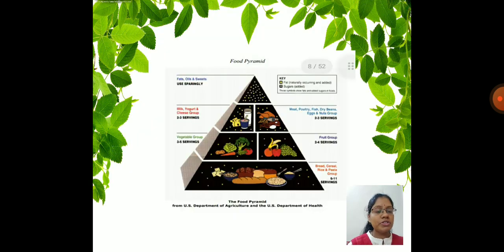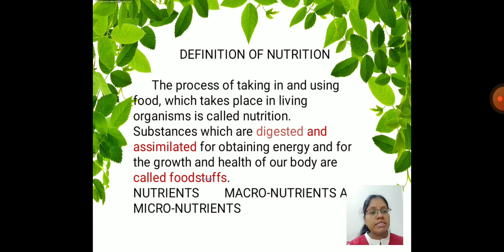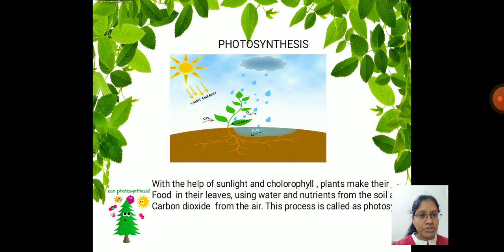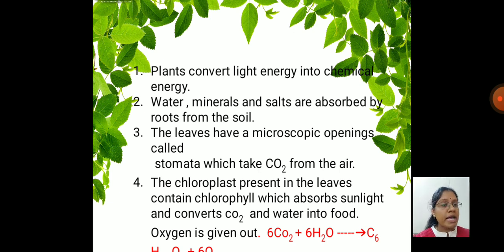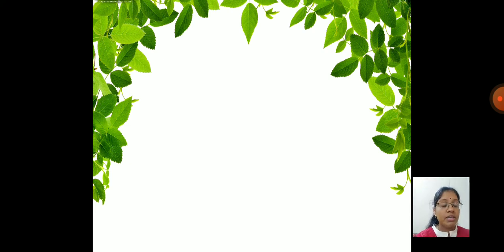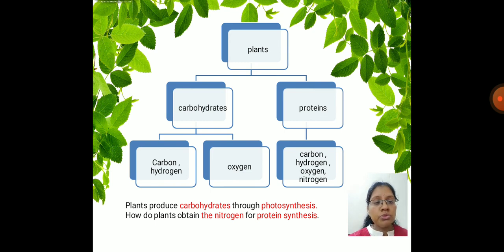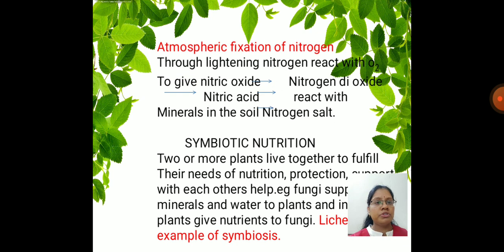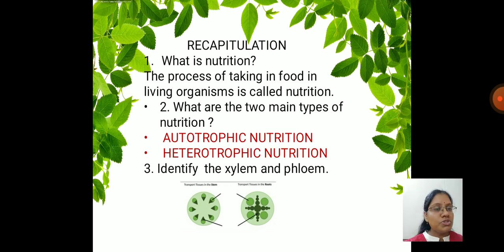Nutrition in living organism class 7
Assessment link.
Students please click on the boxes for matching pairs.